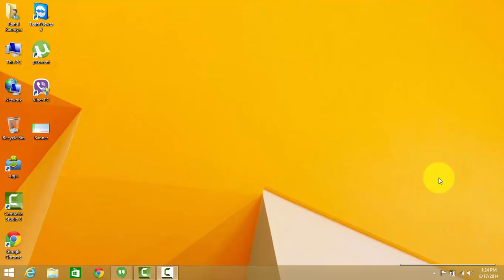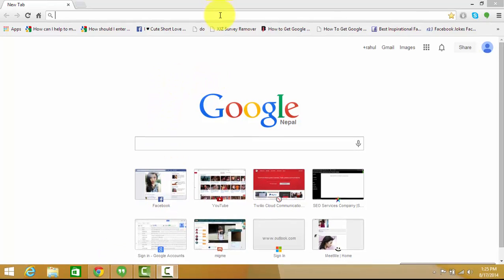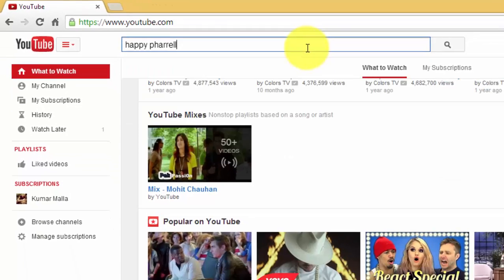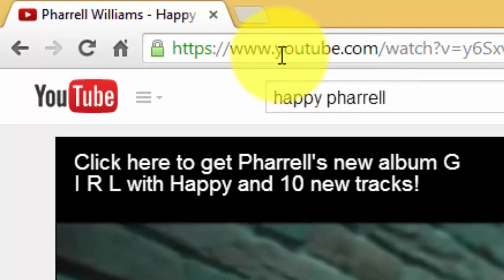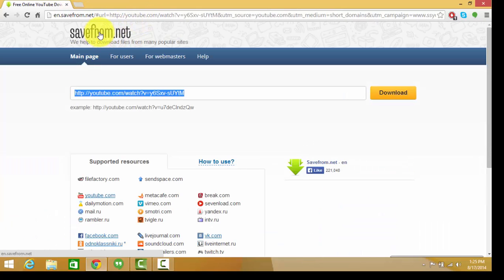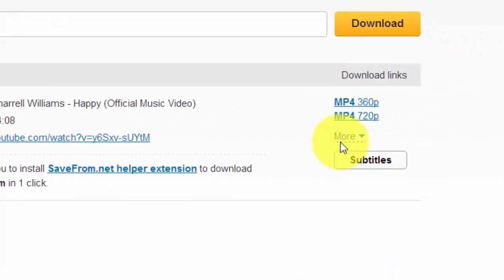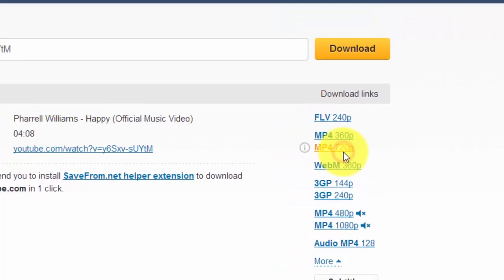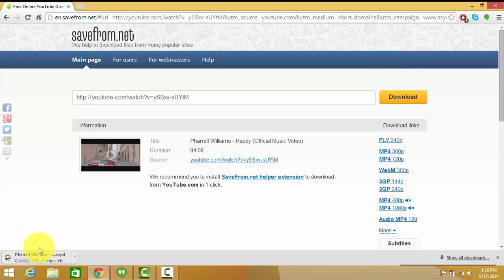How To Download YouTube Videos without any Software or Java Applet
This is my first ever video tutorial and in this video i will be teaching how to download any YouTube video without any hassle, i will be using a simple trick i will be adding a simple Prefix "ss" in the link.